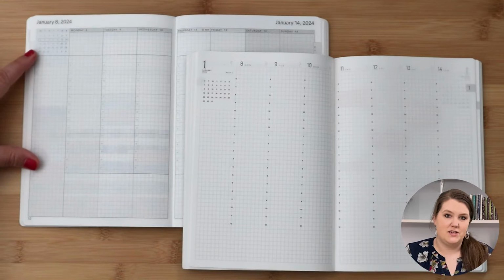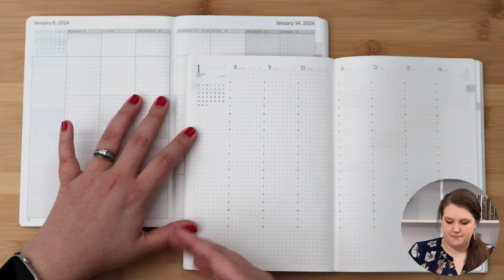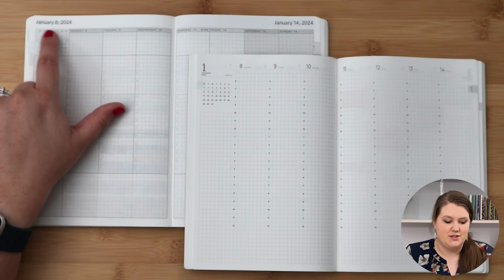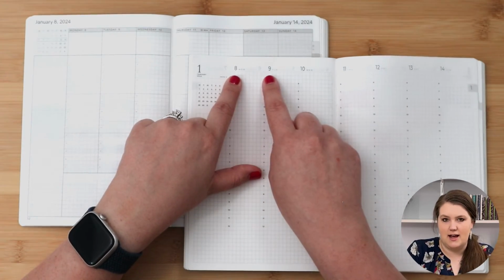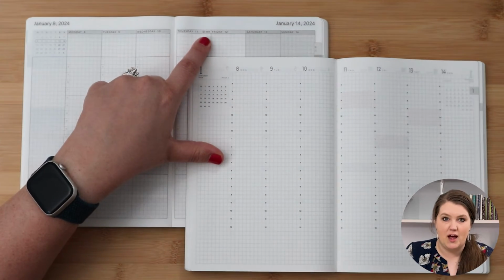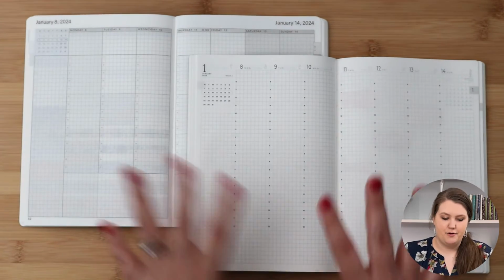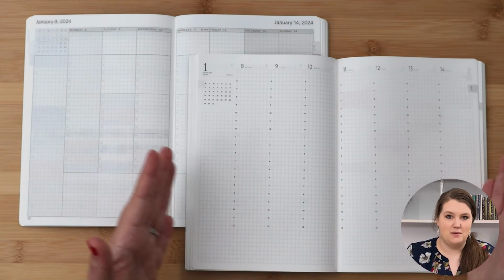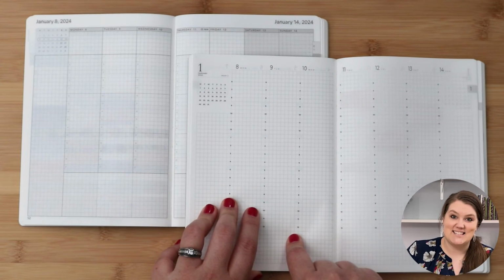Part Four - A5 Unstacked Wonderland 222 vs A5 Common Planner - A5 Planner Showdown Mandy Lynn Plans